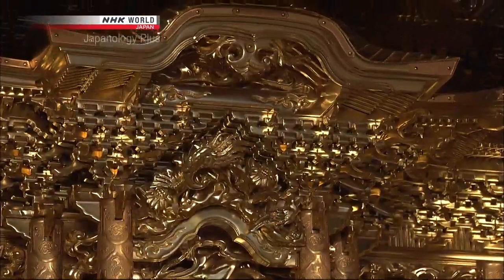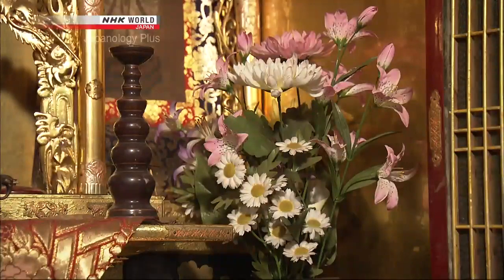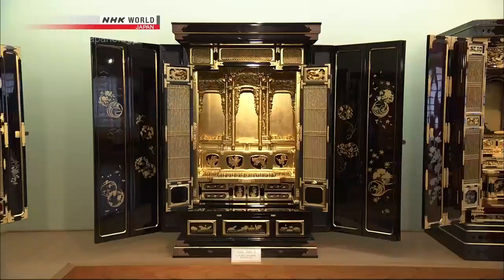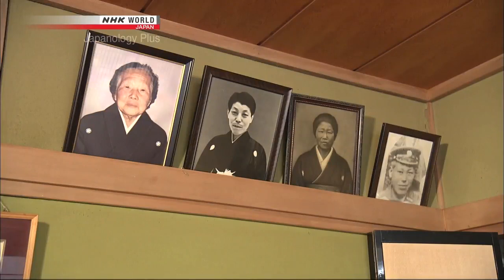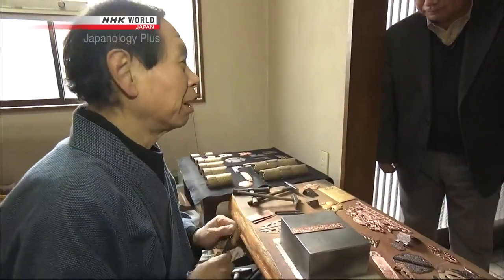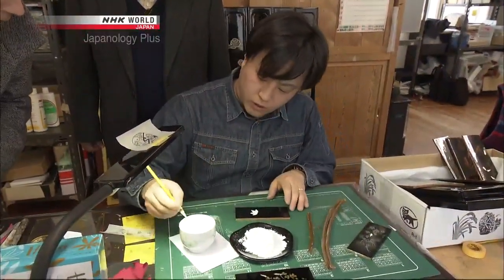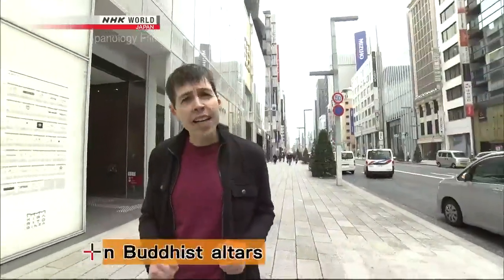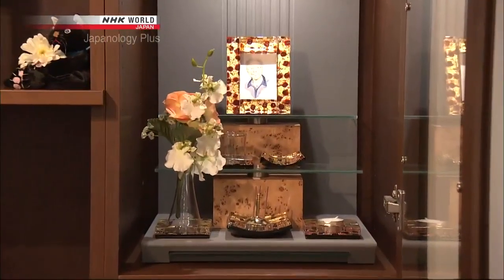Buddhist Altars in Japan Japanology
Peace!!!